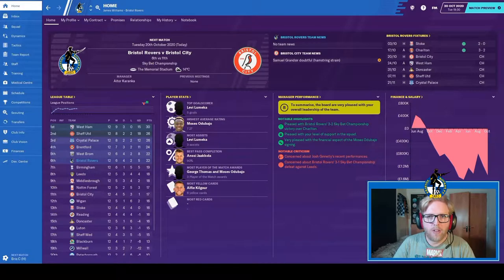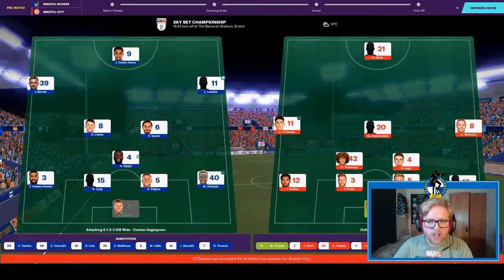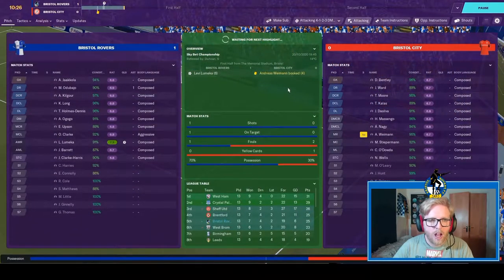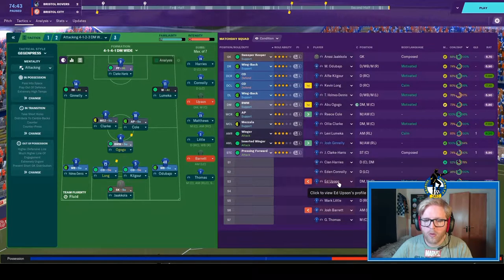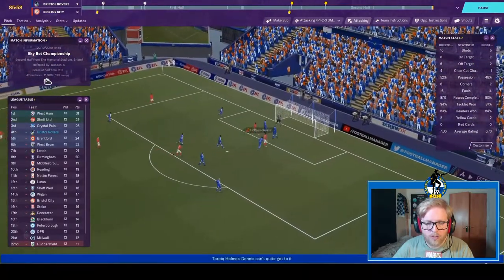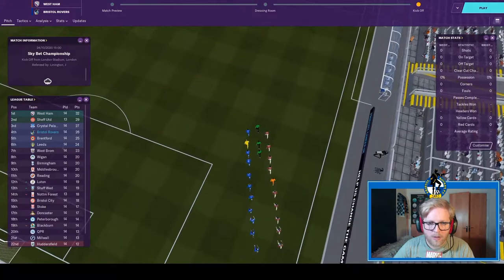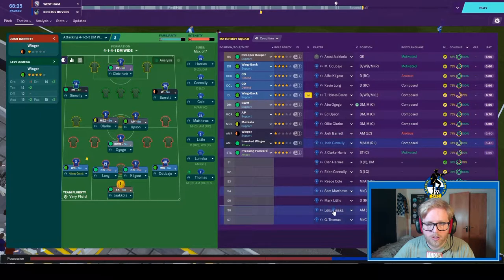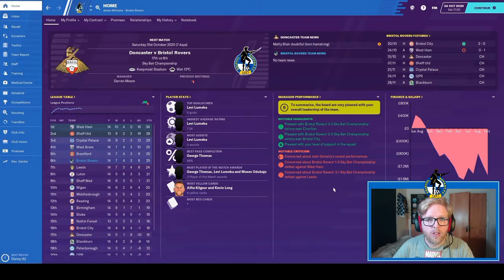Bristol Rovers FM20 | The Bristol derby | Episode 15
This is episode fifteen of my Bristol Rovers, Football manager 2020 play-through. In this episode Its the Bristol derby! Bristol Rovers vs Bristol City at the Memorial Stadium. However I'm a complete idiot and recorded this episode with my mic muted. I will explain all in the intro.